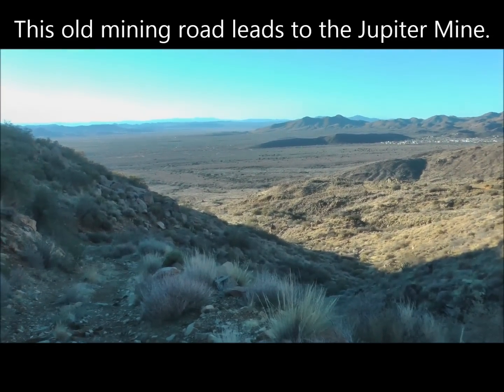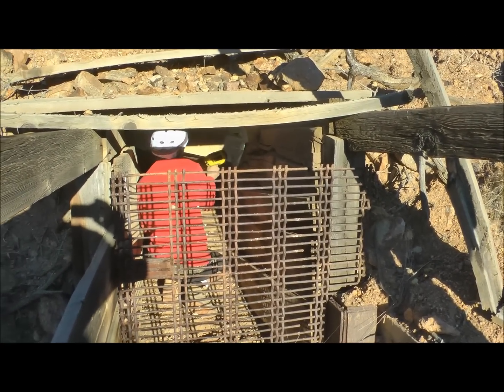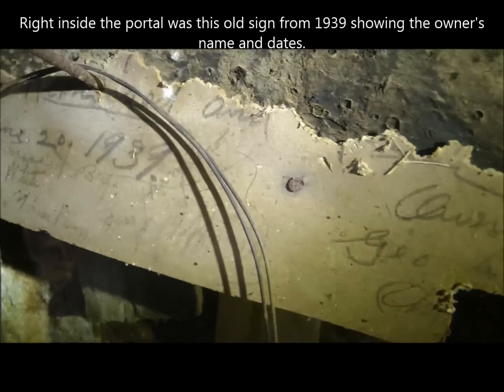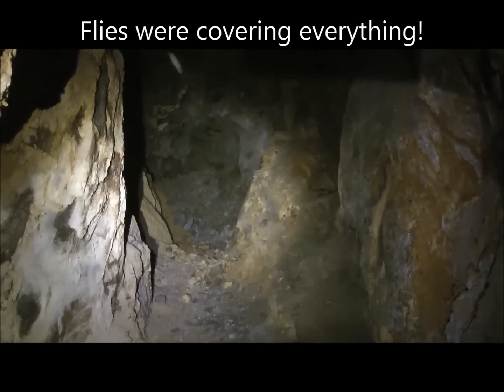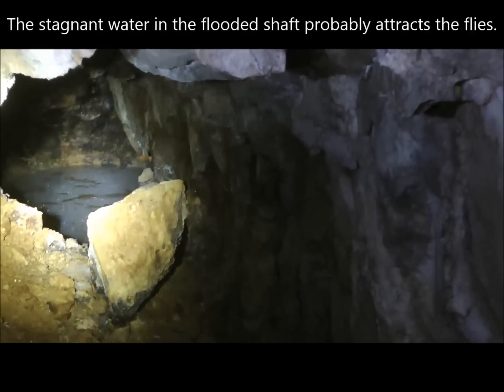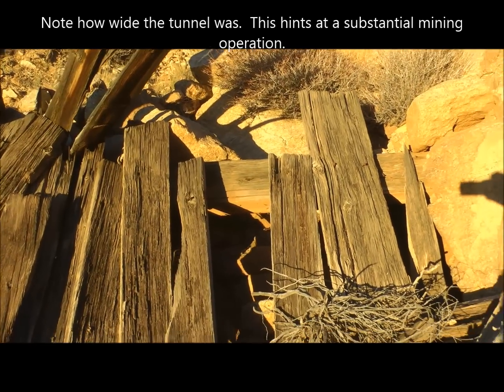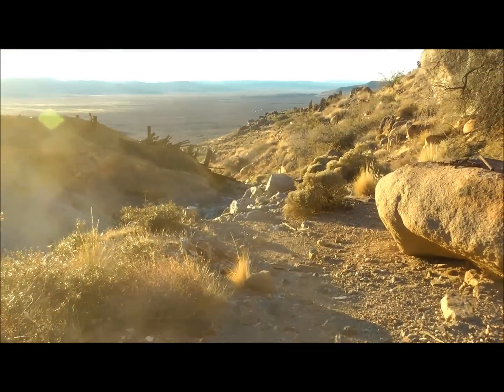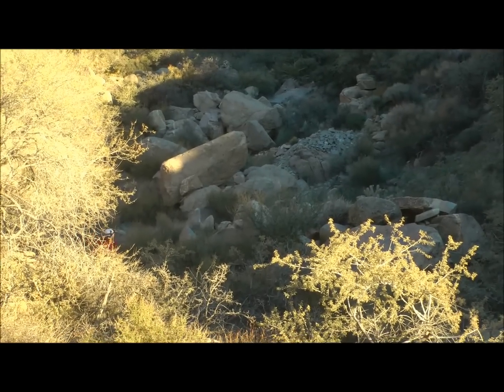Exploring Two Abandoned Mines at Chloride, Arizona: Jupiter Mine and Uncle Abe Mine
We spent a day exploring two of the many scenic mines around Chloride, Arizona.  The Jupiter Mine had several portals.  The portal we entered had thousands of flies in it.  We discovered a flooded vertical shaft back in the Jupiter Mine that was probably a breeding ground or source of food for the flies.  The Uncle Abe Mine featured massive tailing piles; however, the main portal was collapsed and impassable.